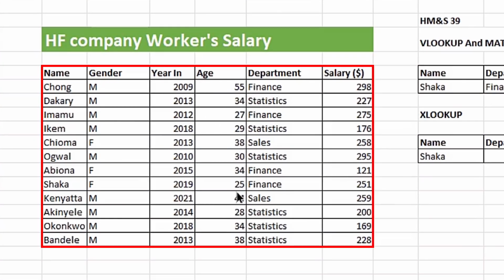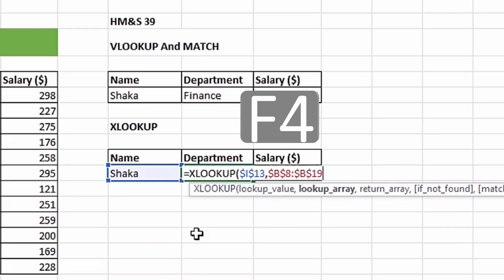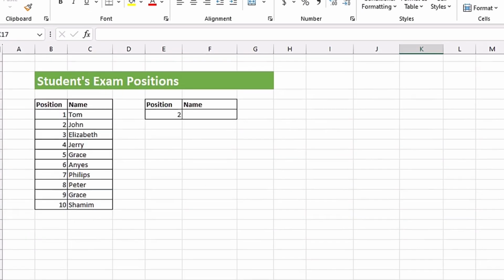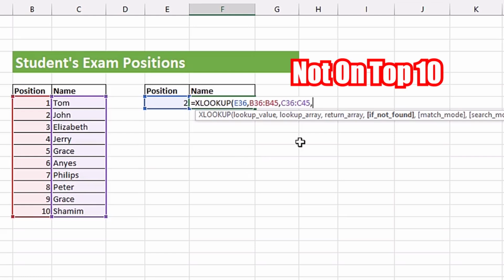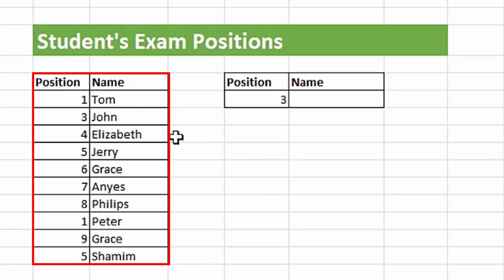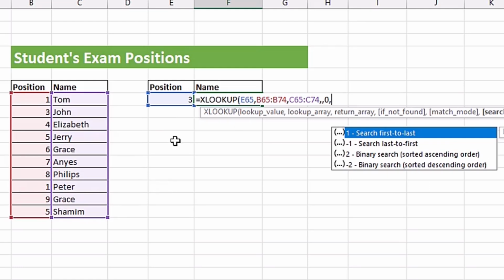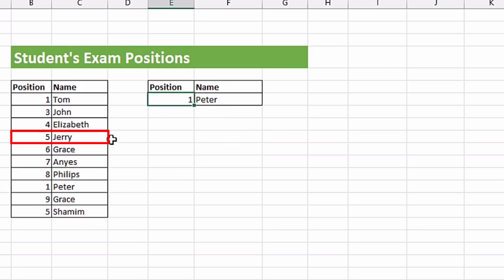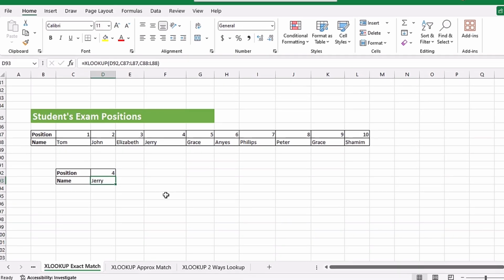XLOOKUP Function For Exact Match HM&S 52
XLOOKUP Function is a good replacement for Vlookup and Hookup function in Excel, XLOOKUP Function can lookup from the right not like Vlookup that can only lookup from the left, Always Stay Hungry For Knowledge, Keep Learning And Expand Your Knowledge